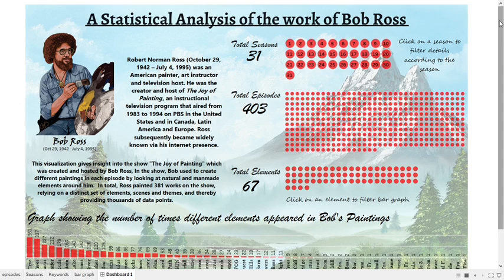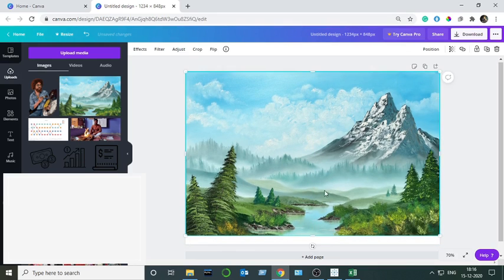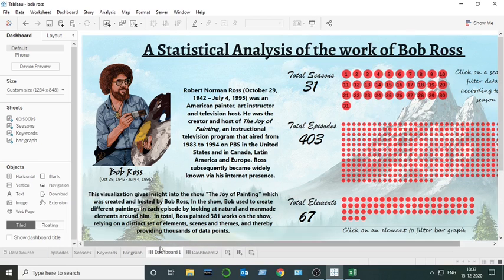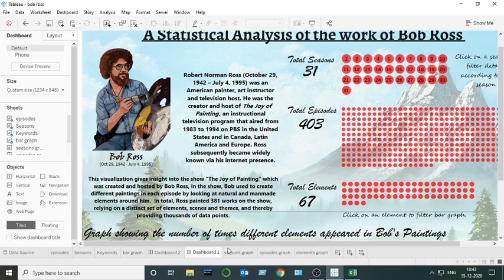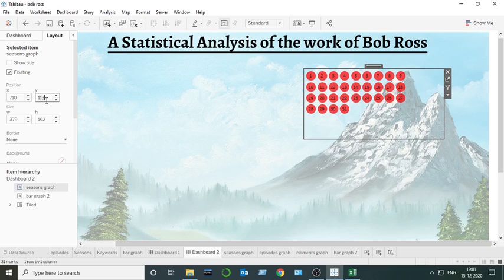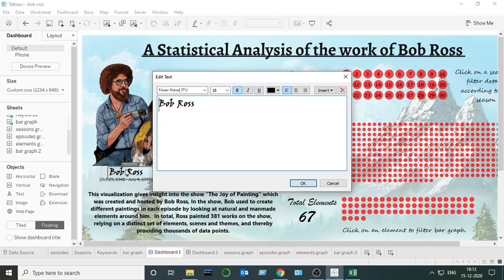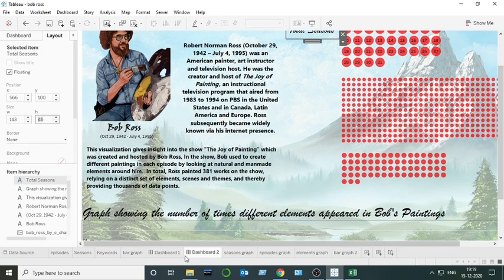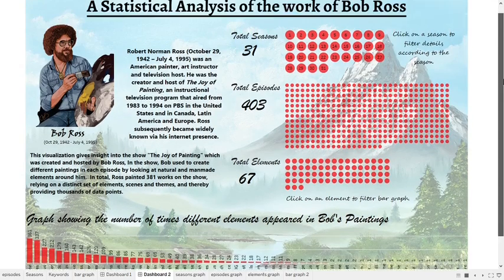How to create Modern Dashboards in Tableau - Step By Step | Make Over Monday Week 50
In this video I'll show you how to create modern dashboards in Tableau, Here I am creating the Make Over Monday Week 50 dashboard which was on the topic "A Statistical Analysis of the Work of Bob Ross"